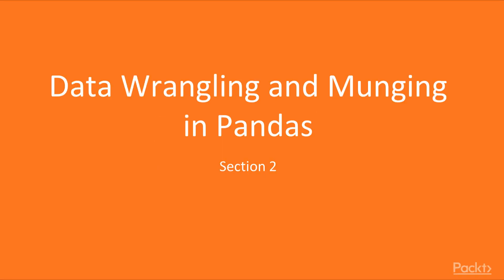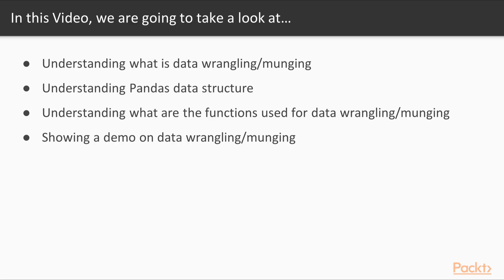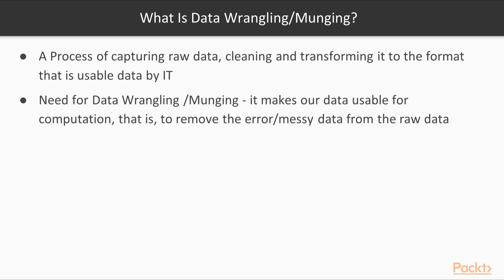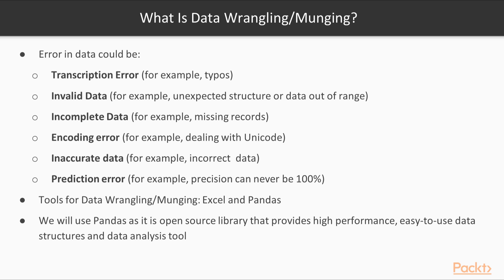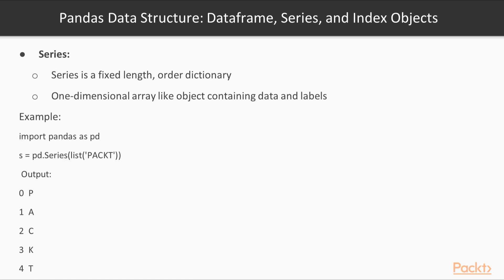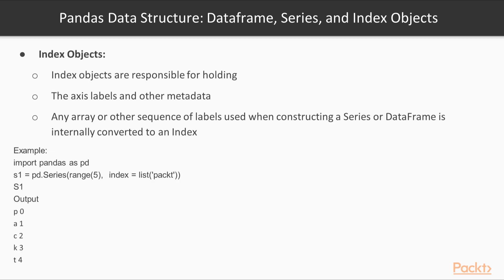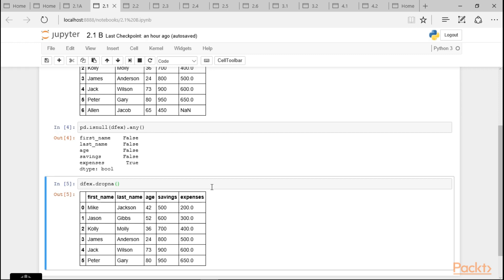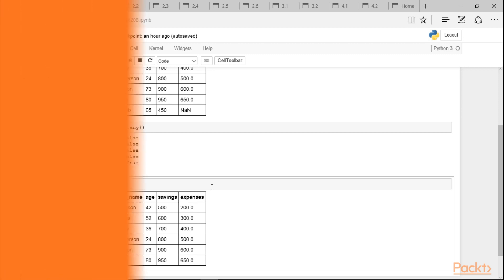Mastering Python Data Analysis with Pandas : Data Wrangl/Mung & Pandas Data Structures| packtpub.com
The objective of this video is to explain the concept of data wrangling/ munging and pandas data structure.
• Explain the concept of data wrangling/munging
• Explain the Pandas data structure
• Explain how to use data wrangling/munging